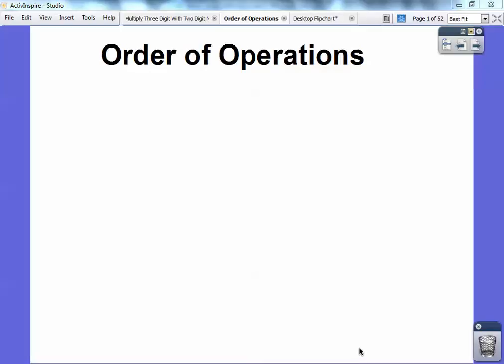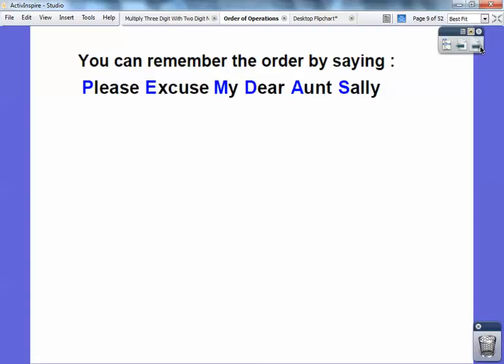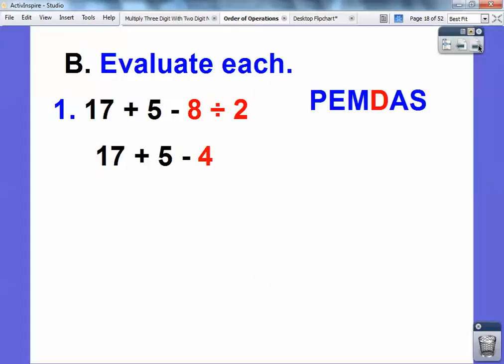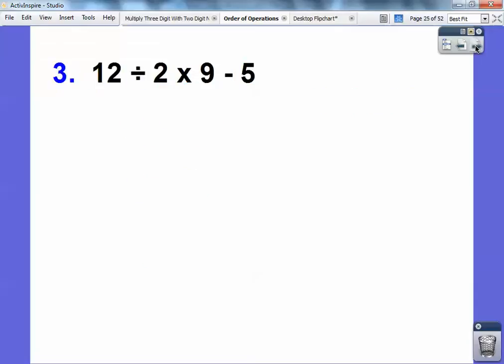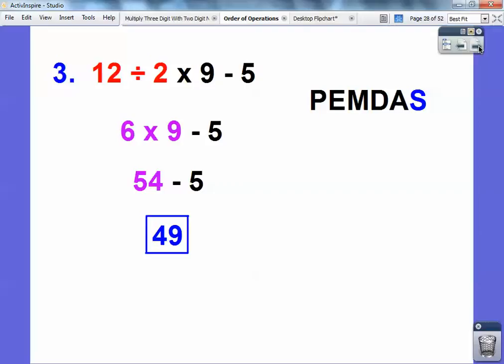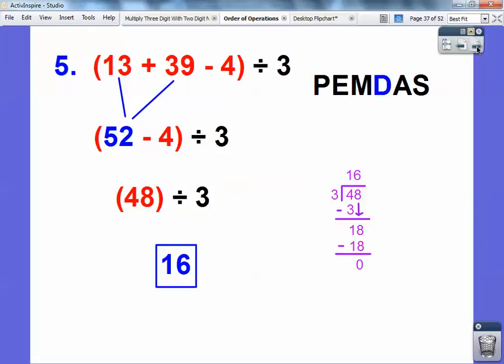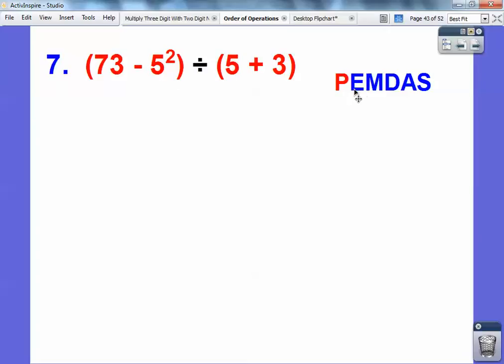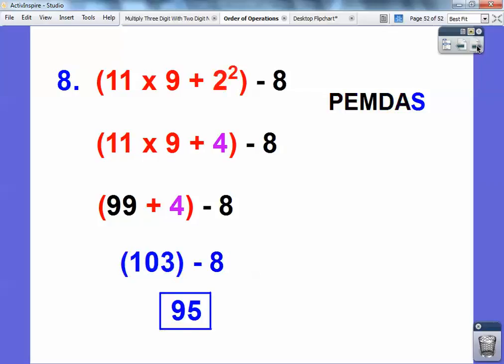Order of Operations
This lesson shows you several examples with PEMDAS. You will see step-by-step methods for you to get to your solutions.